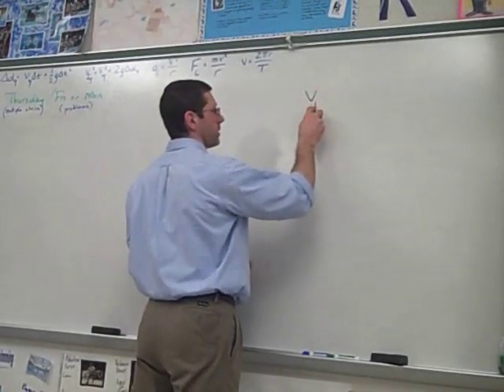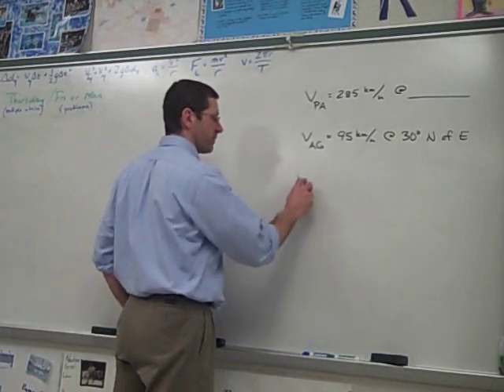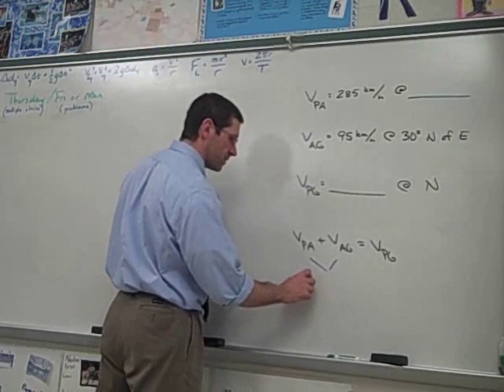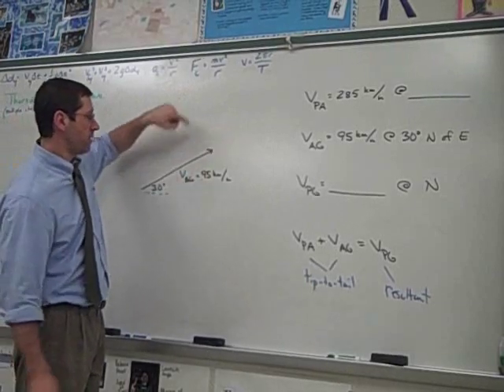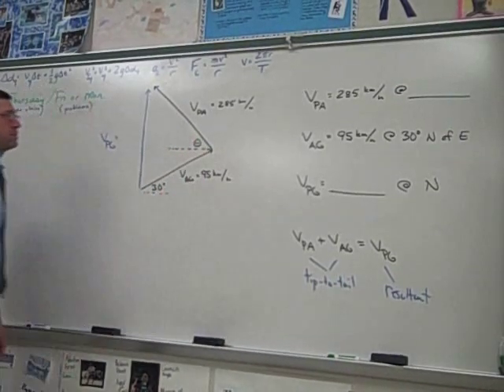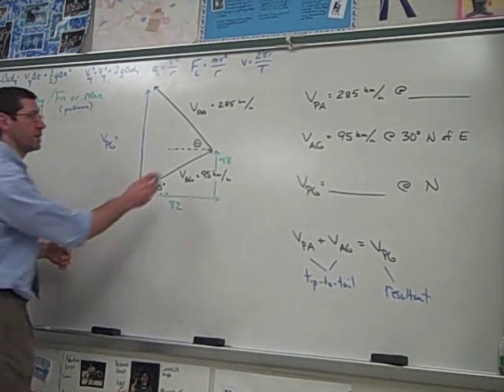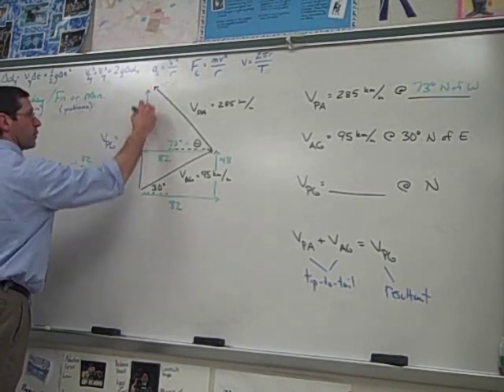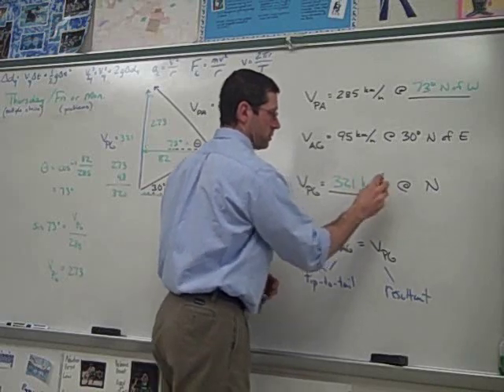01/08/2013 - Relative Velocity Airplane Example